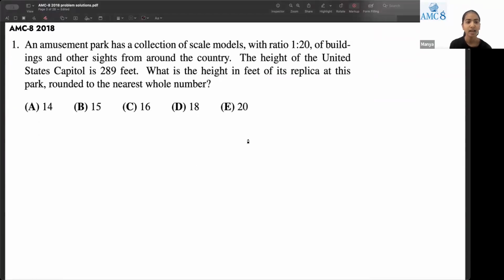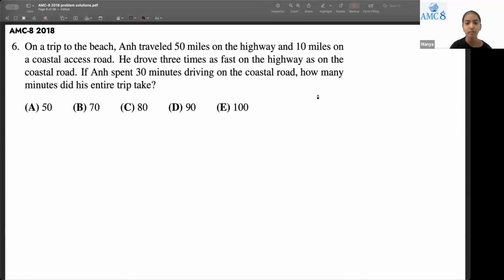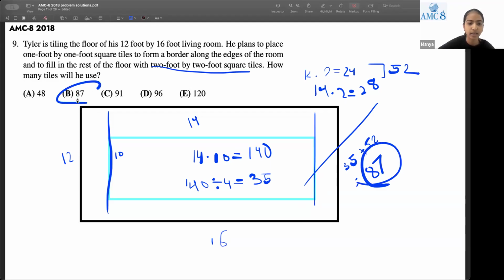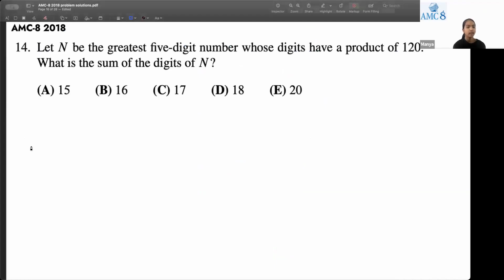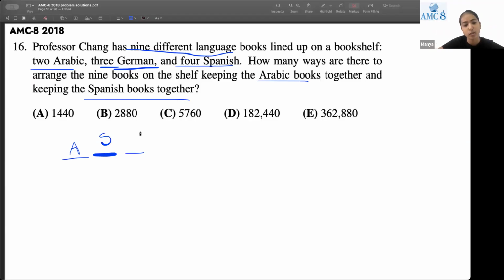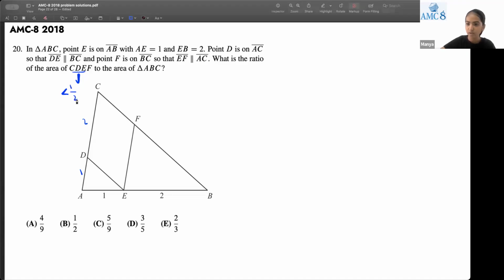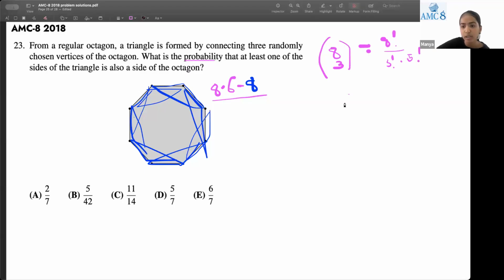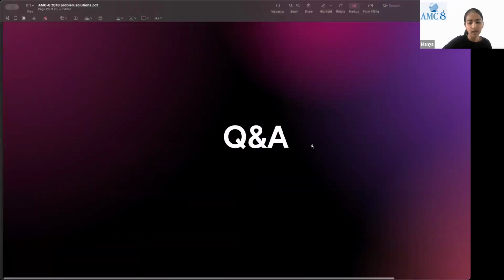AMC-8 2018 Problems and Solutions